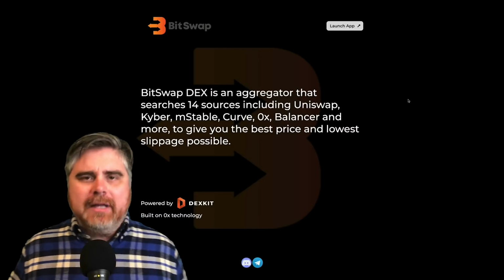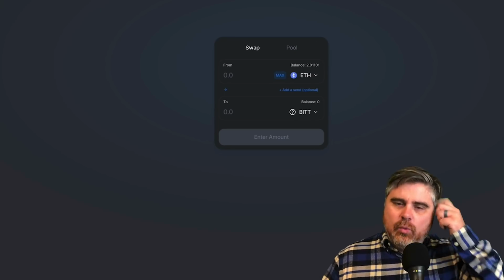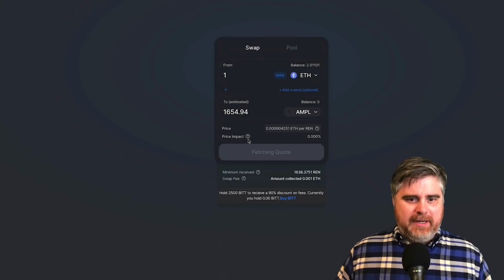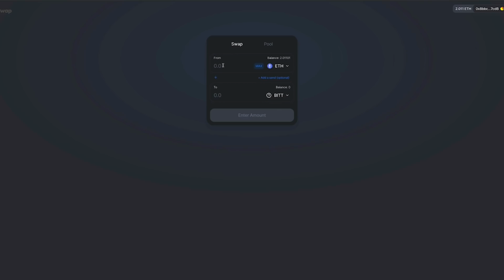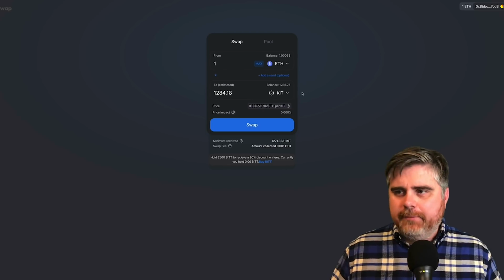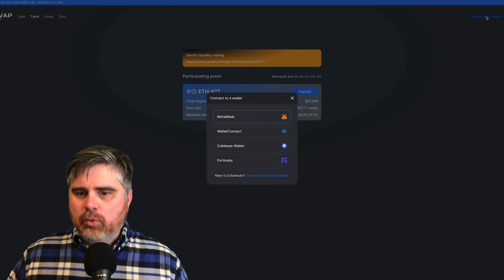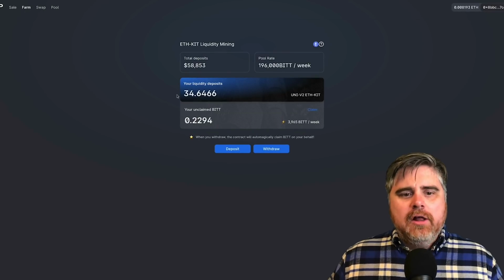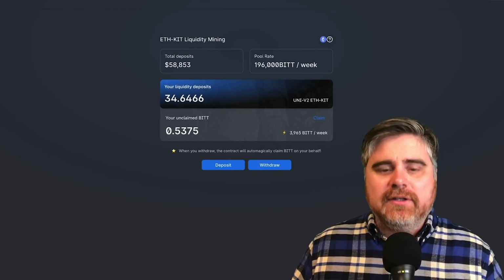How To Get The Best Price Altcoin Trading (BitSwap DEX Explained)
BitSwap DEX helps you find the cheapest prices for ANY cryptocurrency that’s on decentralized exchanges. It crawls 14 cryptocurrency exchanges to find you the best price for altcoin trading. It pulls from Uniswap, Kyber, mStable, Curve, 0x, Balancer, and more. This allows you to keep more money in your wallet while increasing your crypto gains. Find out why BitSwap DEX is the BEST crypto exchange out there right now and how to use it.

In today’s video I'll provide you with a tutorial on how to use BitSwap DEX, find contract addresses, farm Bit tokens, add to the liquidity pool, and much more. I’ll also tell you about BitToken and how you can get your hands on some today. Learn how to maximize your gains while trading altcoins by using BitSwap DEX!

0:00 Intro
1:32 BitSwap DEX explained
2:38 BitSwap DEX tutorial
4:15 BITT token advantage
4:54 How to farm BITT
5:17 How to find contract address
6:09 How to add liquidity